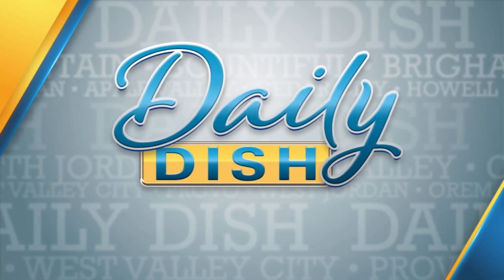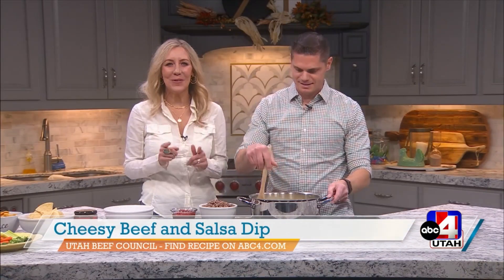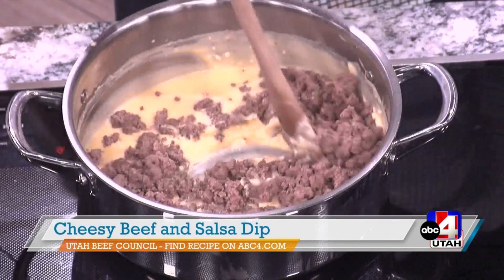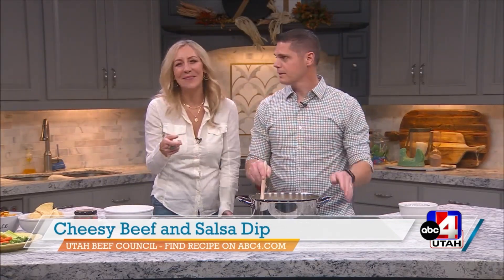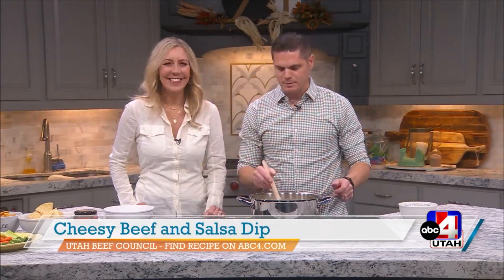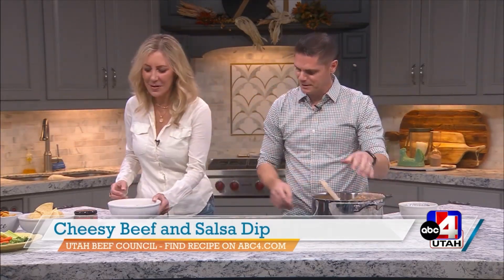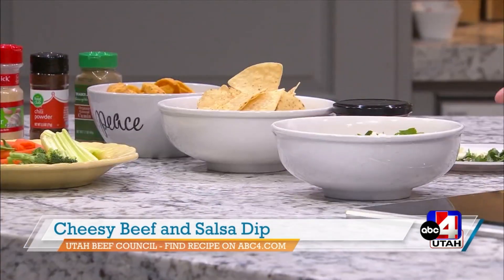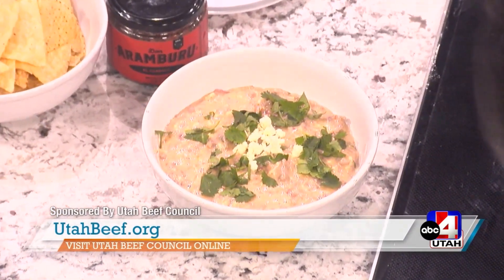Cheesy Beef and Salsa Dip